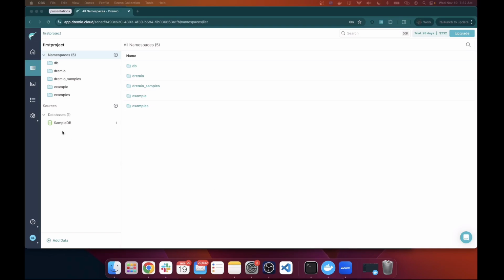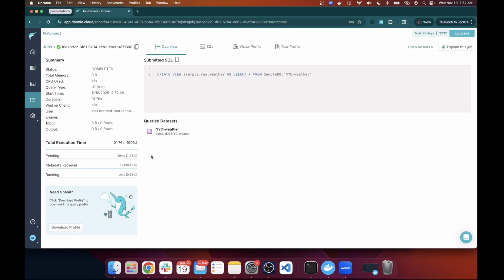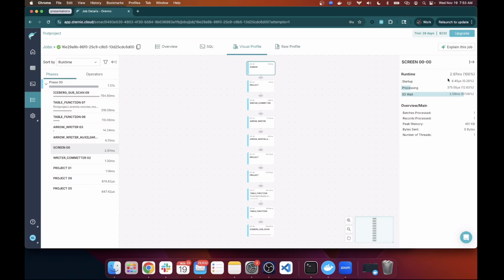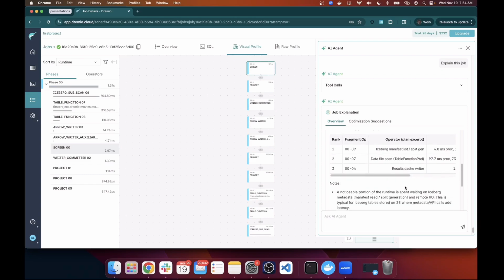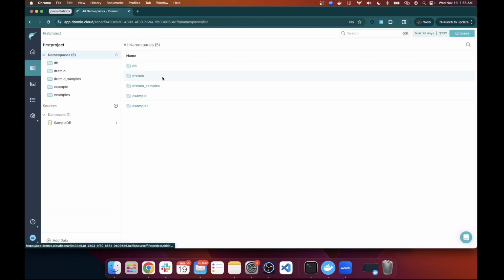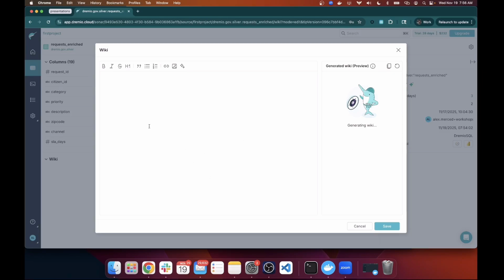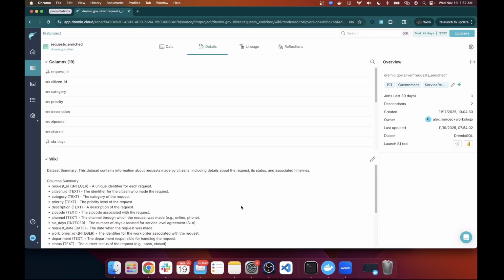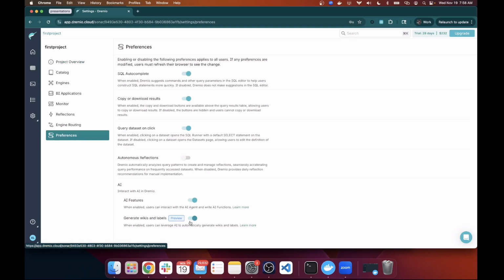AI Generation of Job Summaries, Wikis and Tags in Dremio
In this video we walk through the features that allow you sum up Dremio job runs, create wikis and tag your datasets with AI.